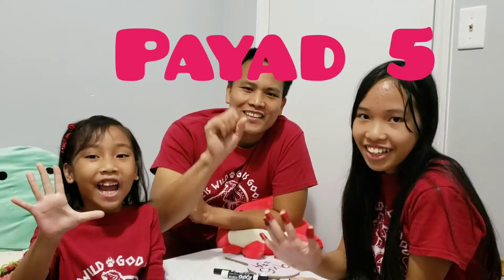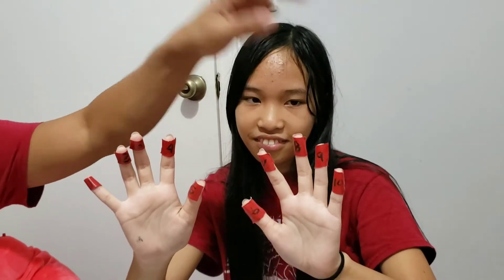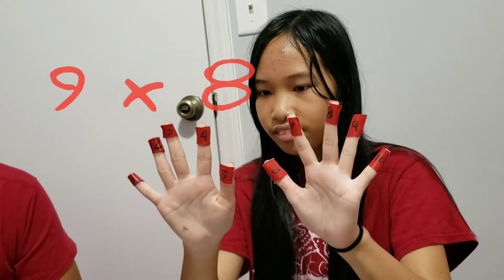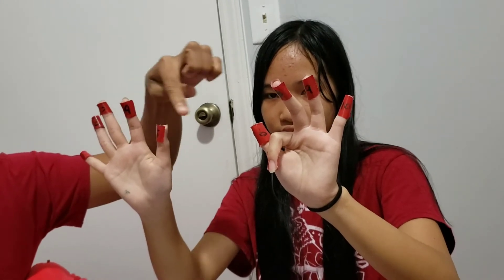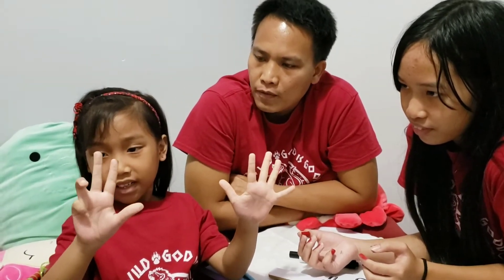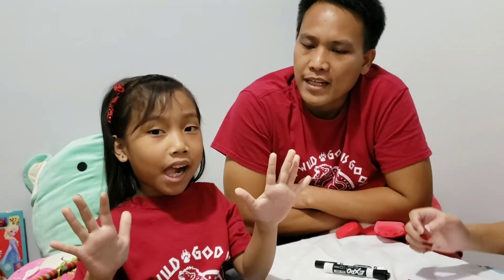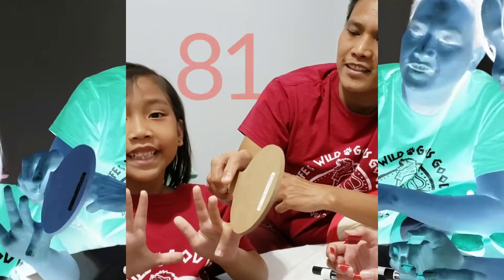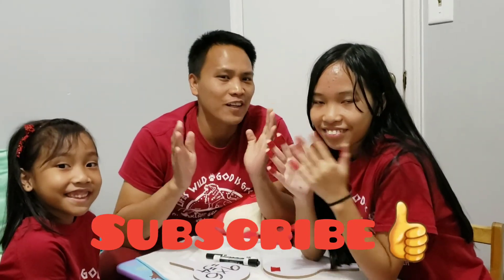EASY Way to Learn The 9 Times Table| Payad 5 Math Tips